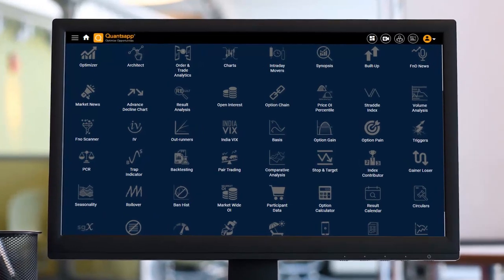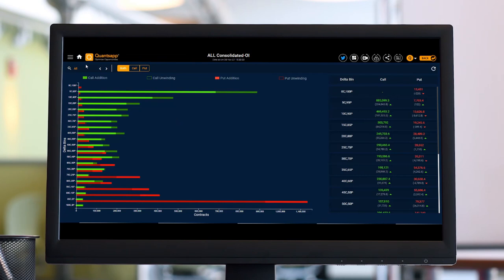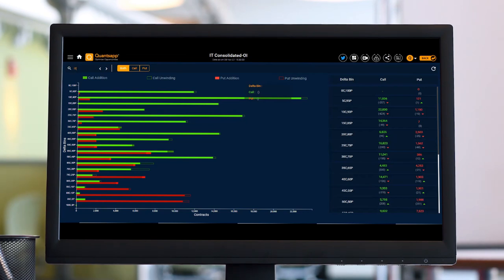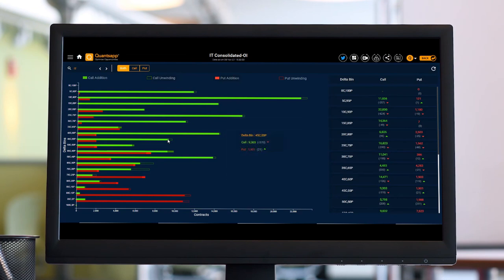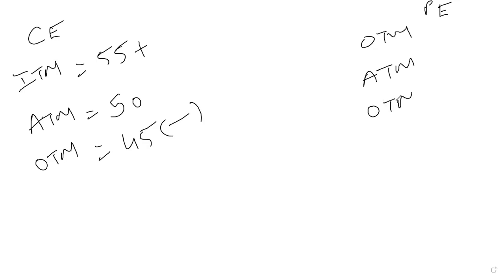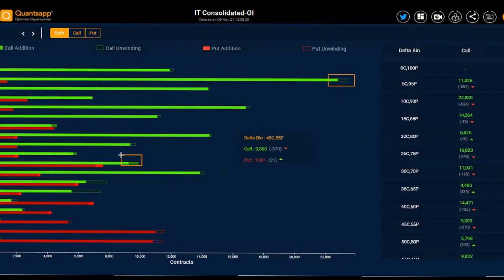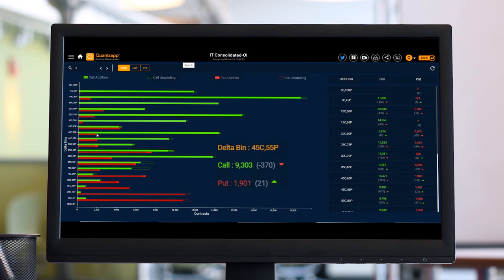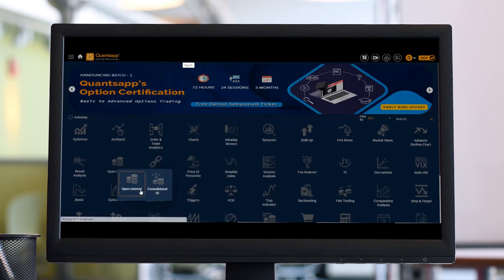Gauge sentiments for a sector, based on consolidated OI of stocks.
Gauge sentiments for a sector, based on consolidated OI of stocks. Navigate to the web app: Use Quantsapp Tool:
Apply Code “YTUBE” & get a 2 Days Pro+ Access.

To use the Tools: Signup Now.
» Tools Used
Consolidated OI